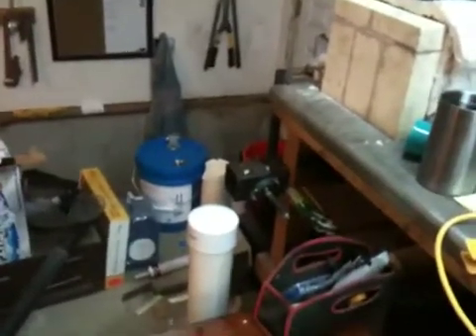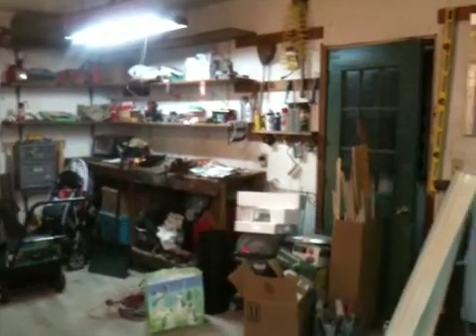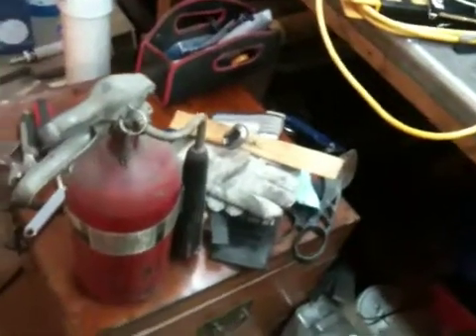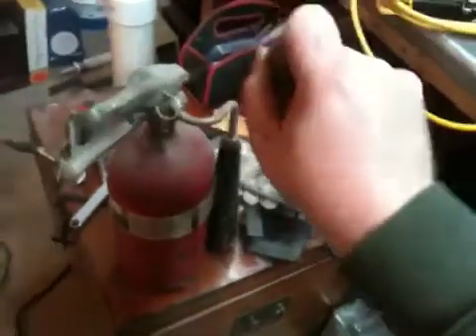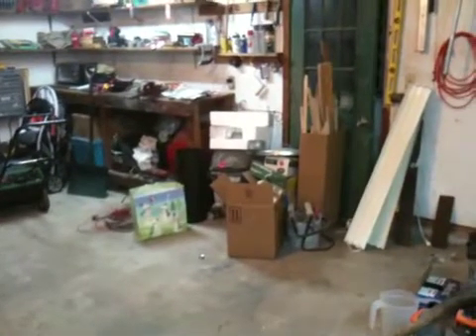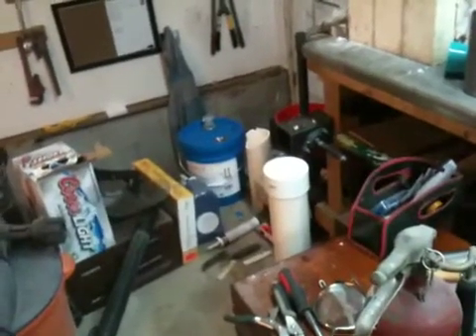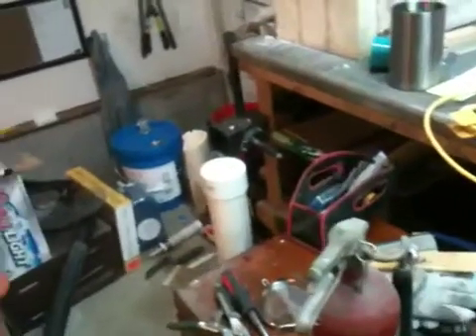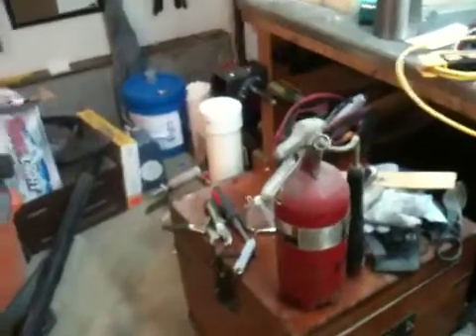Parks 50 quench results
The first quench in parks 50 went well.